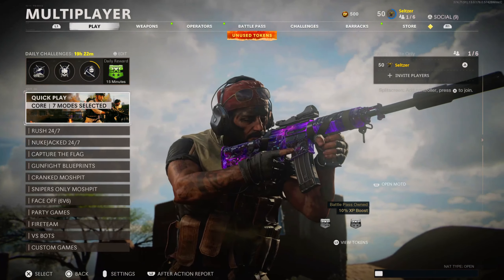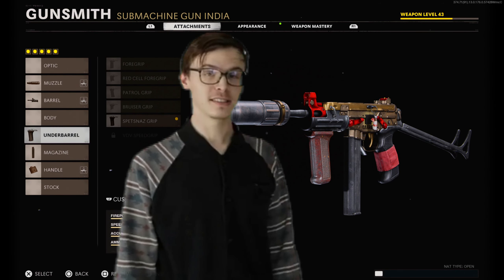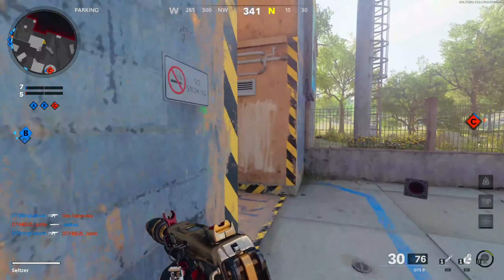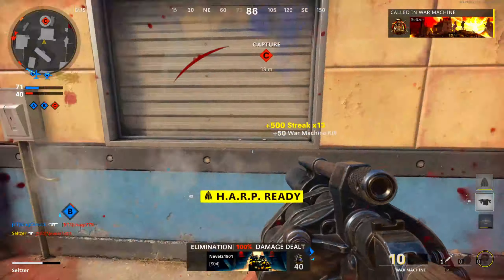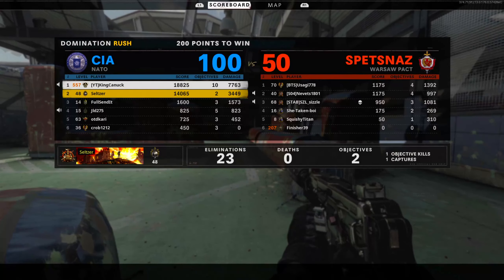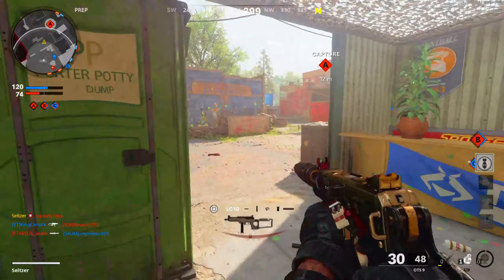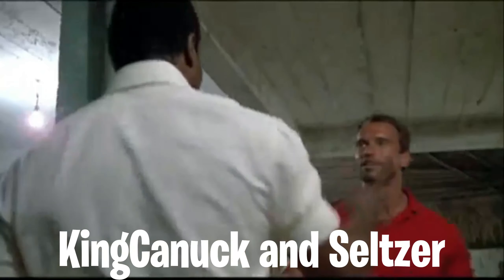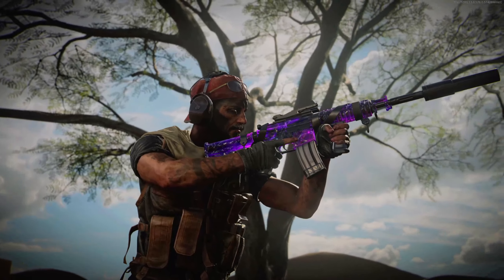THE *NEW BEST* GUN IN CALL OF DUTY BLACK OPS COLD WAR!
This channel I post Call Of Duty high kill gameplays, class setups, and tips to make YOU a better Call Of Duty player. So if your looking to become a better player this is the channel for you!! I'm always live on twitch and always chilling in my discord. So if you would like to watch me live or wanna talk join up!!

My Gaming Equipment and Pc Specs

▶ PlayStation 5
▶ FIFINE-T669 Streaming Microphone
▶ AMD Ryzen 2700x
▶ ASUS ROG Strix B450-F
▶ Corsair Vengeance LPX 16GB
▶ RTX 2060